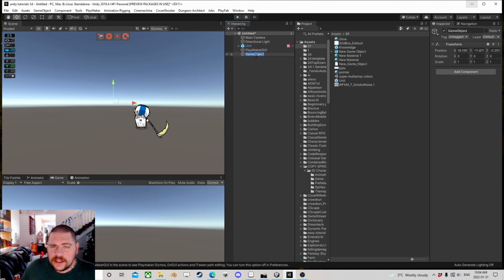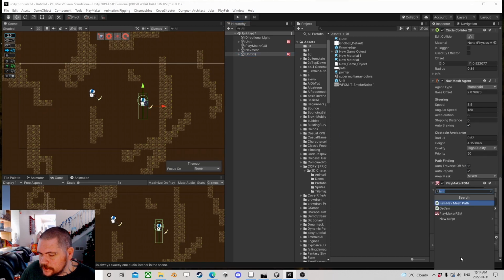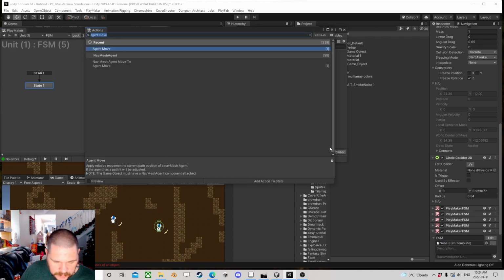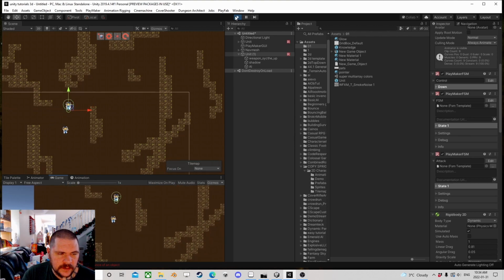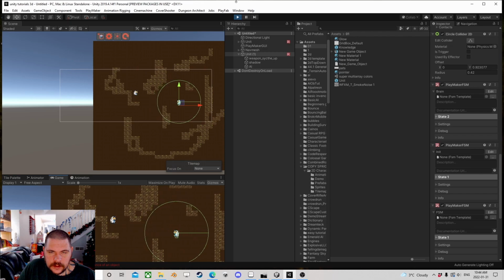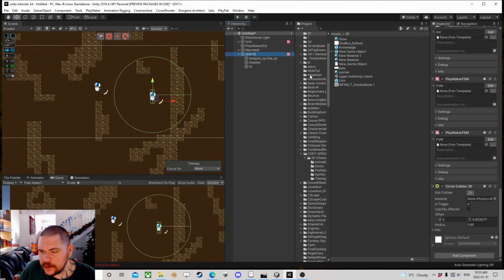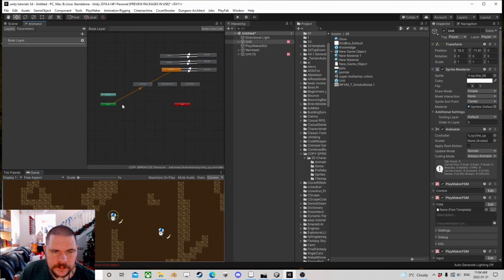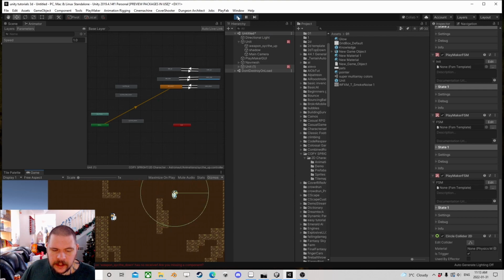2D Sprite, Top Down AI with Unity navmesh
Using a Github package, of Navmesh Pro.  we very easily extend the unity navmesh system to be used on 2d.  this allows for all the normal 3d navmesh actions to work!
Romi Channel
a great tutorial on Installing and Set up!